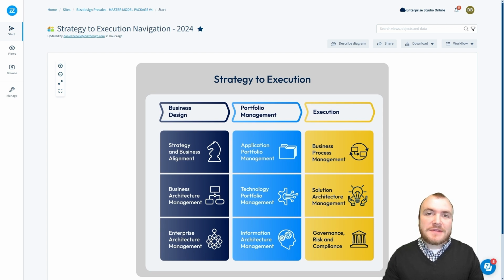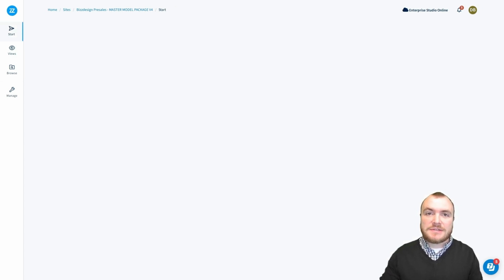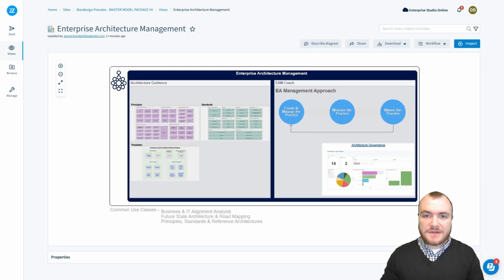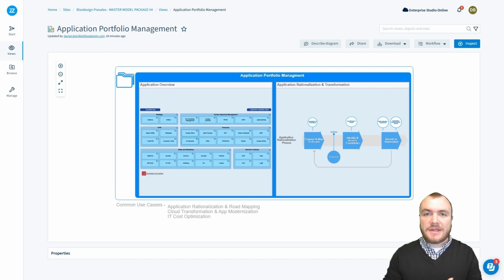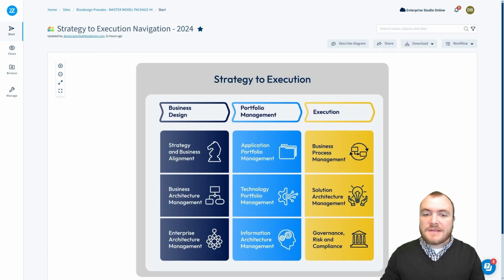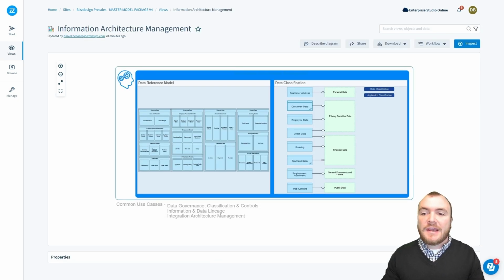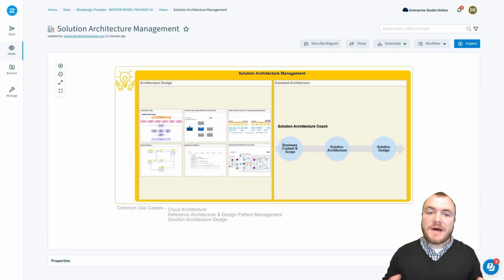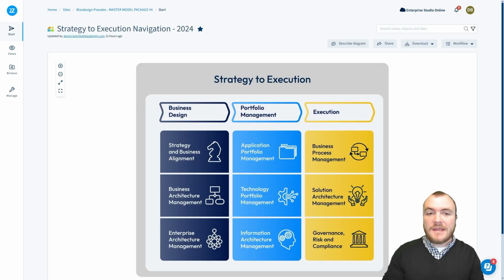Closing the Strategy to Execution gap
Bizzdesign Horizzon helps organizations, architects, and business leaders successfully navigate transformation challenges and close the gap between strategy and execution.

By connecting the dots across diverse teams, timelines, and portfolios, Bizzdesign Horizzon serves as a critical bridge from strategy to execution, driving greater business value and impact.

Thanks to our "Strategy to Execution" framework organizations achieve their business goals through a structured approach to enterprise architecture.